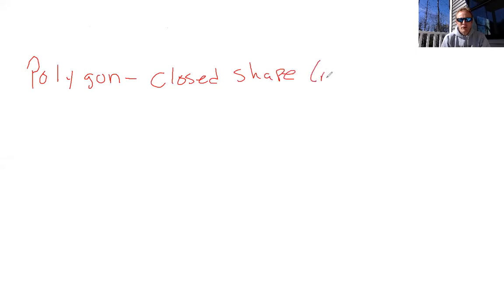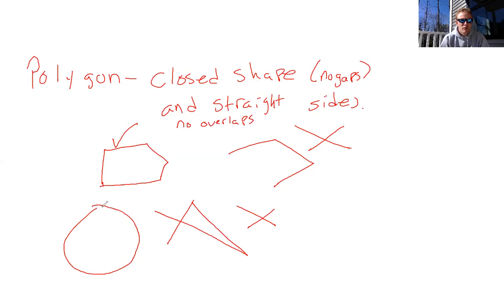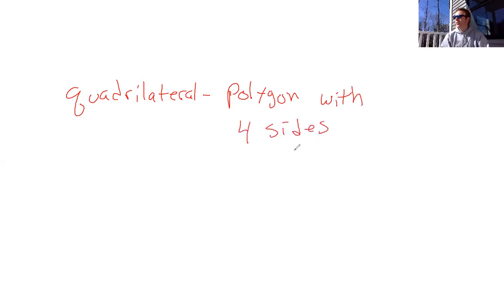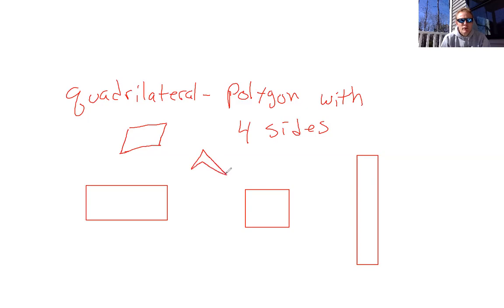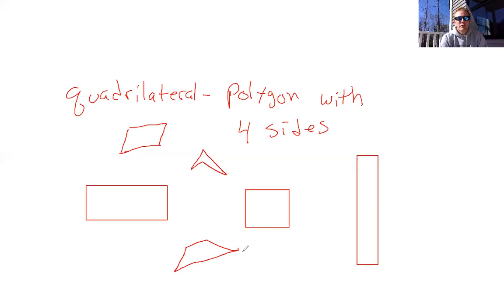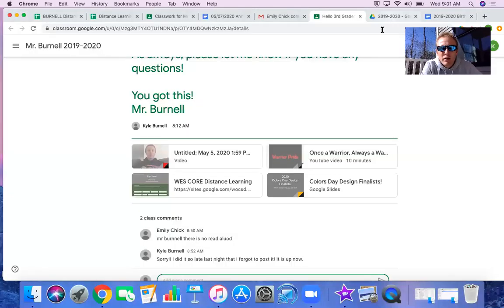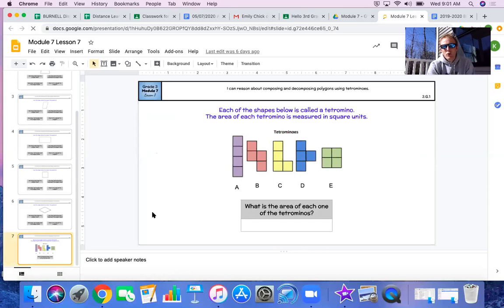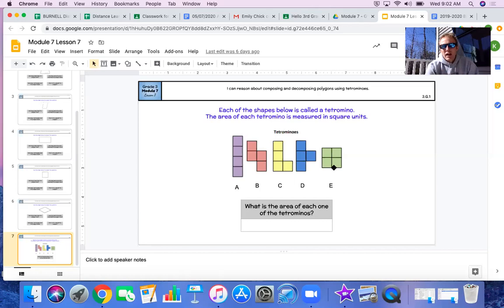Lesson 7-7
This is a quick one! We don't have all the tools in place to do this together, but I want you to be familiar with the concept anyway. We also review previously learned material.